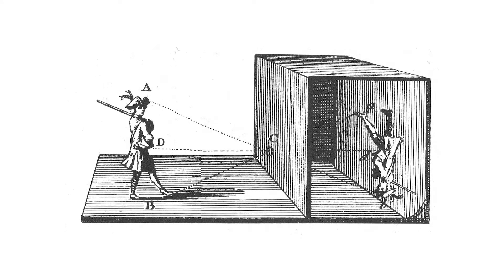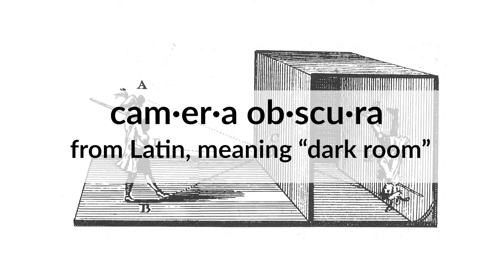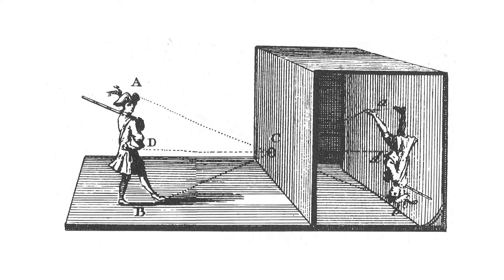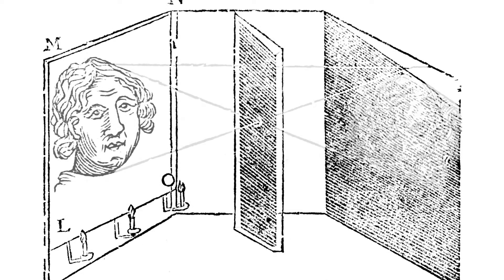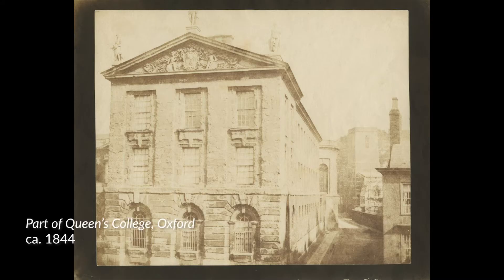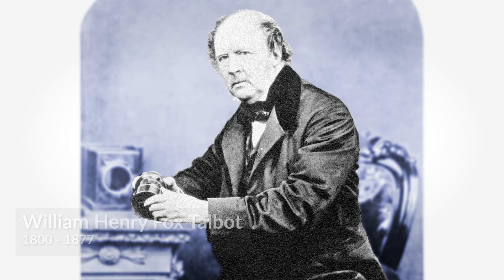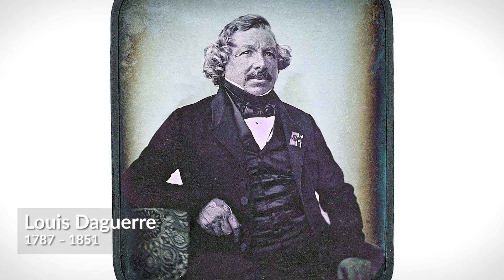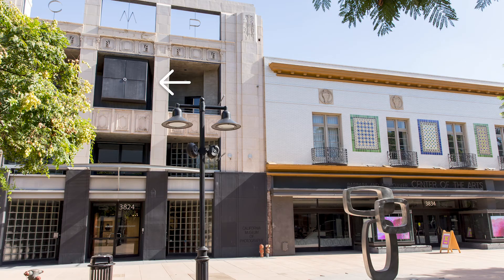Learn the History of the Camera Obscura (UCR ARTS for kids)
How do you turn a whole room into a giant camera? 📸 With a Camera Obscura!

Join us as we uncover the amazing history of the "dark room," the incredible invention that came long before modern photography. Learn the simple science of how light can paint a picture of the world right before your eyes!

Perfect for curious young minds who love art, science, and history.